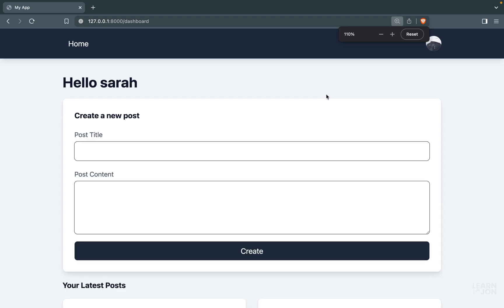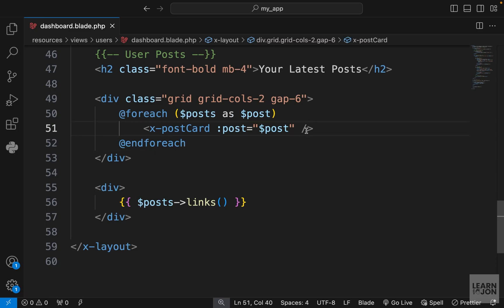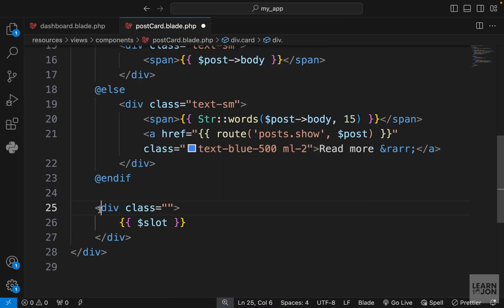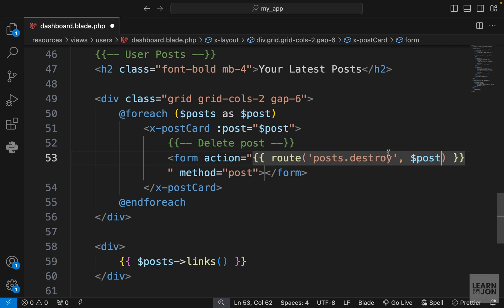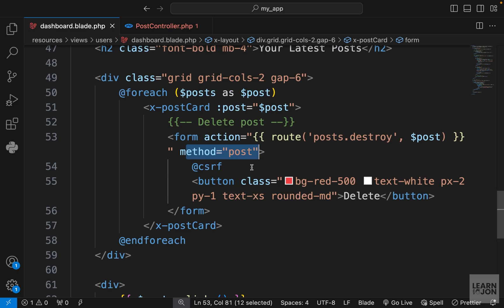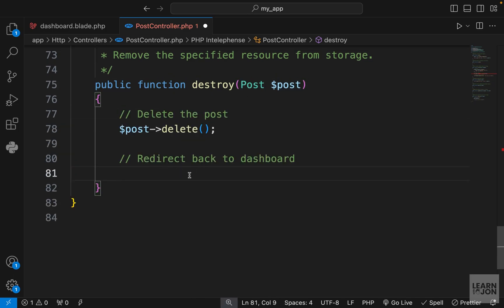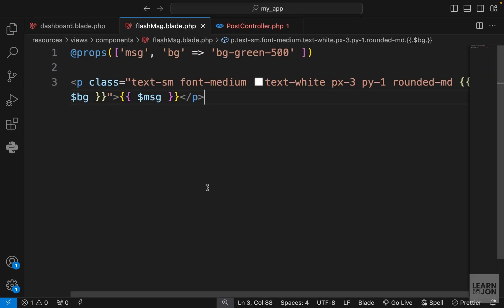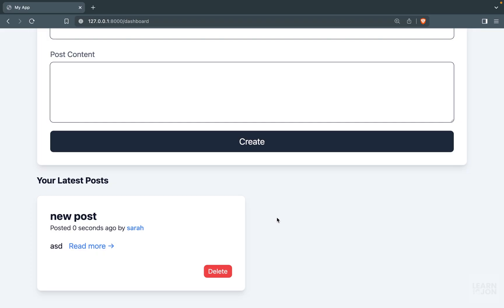LARAVEL 11 Crash Course for Beginners 2024 | #22 Delete Posts (Web Developer Path)